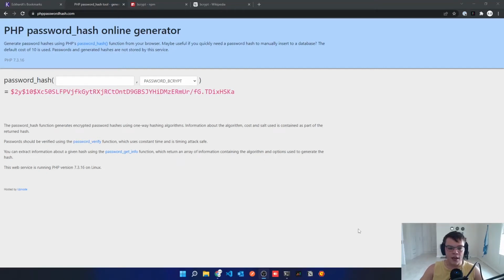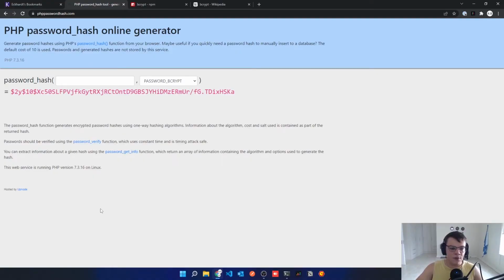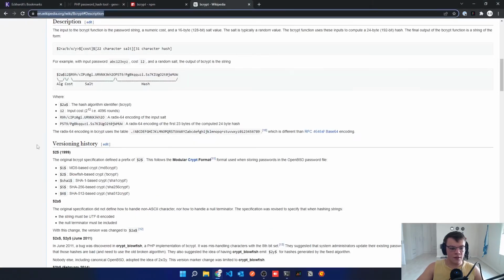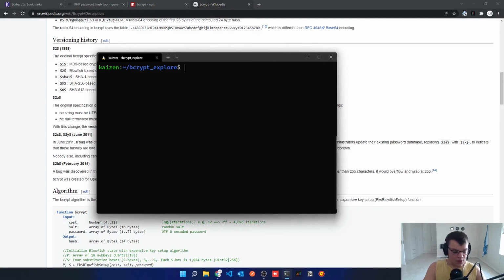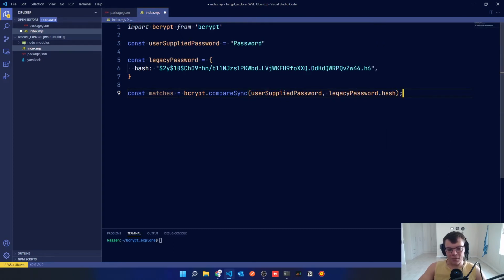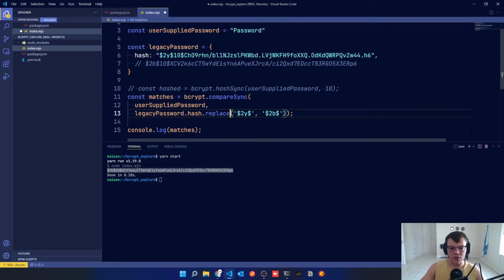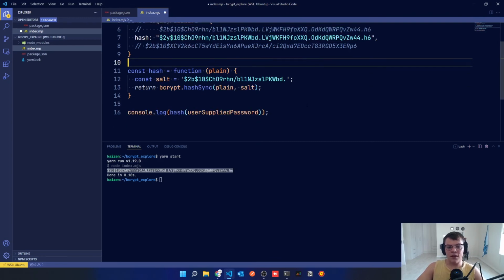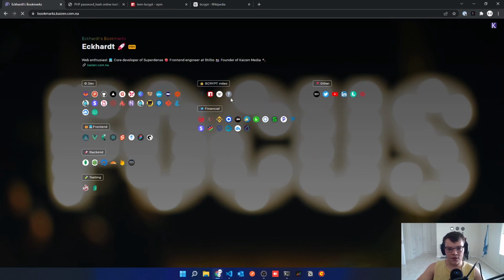Password hashing with Bcrypt 🔑 (a deep dive & example).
Today we explore bcrypt and it's implementation in 2 different environments, PHP and Node.js. In this video I break down the structure of a bcrypt hash, look at how it differs in PHP and Node.js and how you can migrate users with bcrypt hashes from one platform to another by understanding the bcrypt algorithms and their tags.